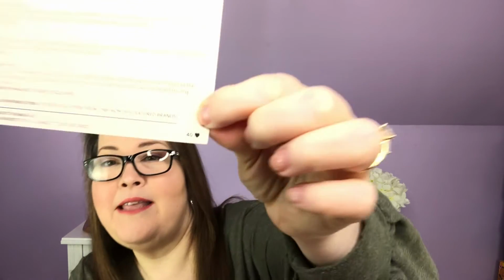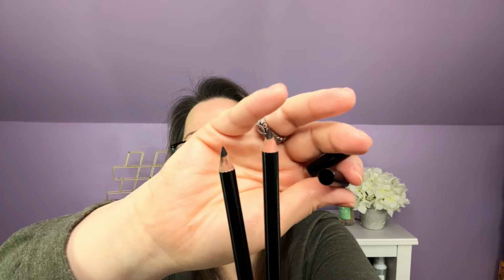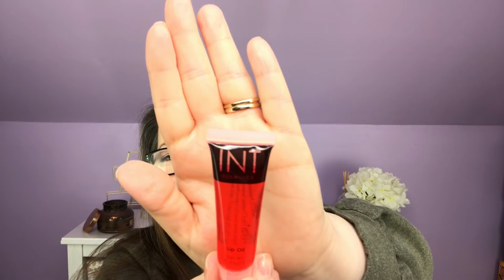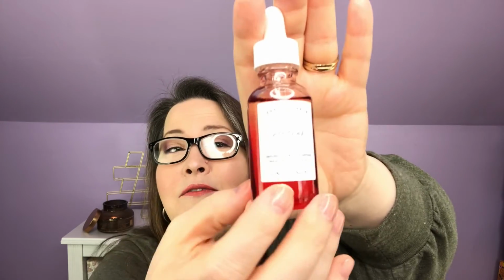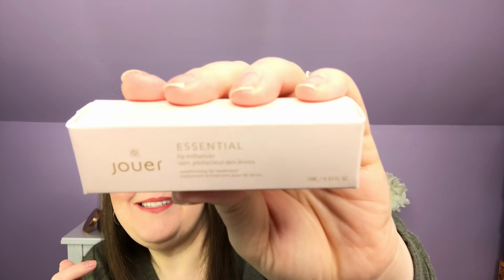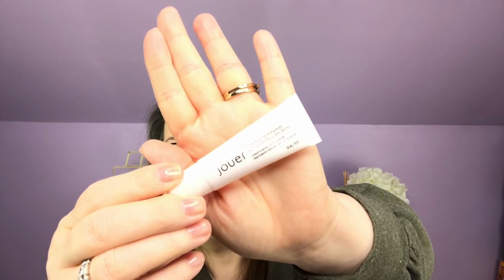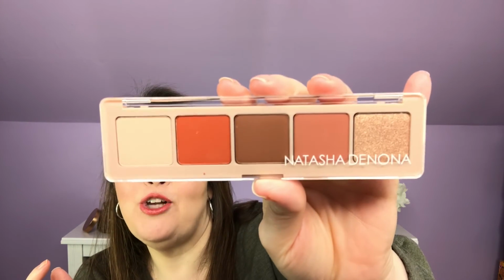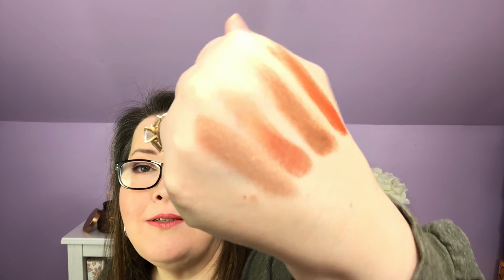Boxycharm Unboxing November 2020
Honestly, I’m not sure where you go from here...lol. A Natasha Denona palette. Wow! Love it! This is a great box!

Vine Oh!

GlossyBox
Plus you will save $5 on the Rodial box and $10 on the advent calendar.

Causebox
$10 off your first box!

Grove Collaberative
5 Products FREE with your first order.